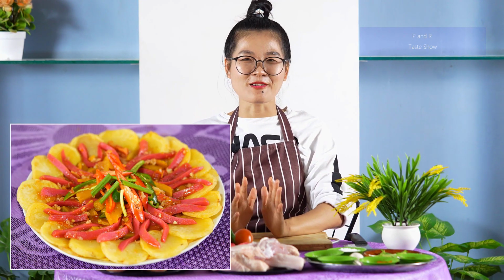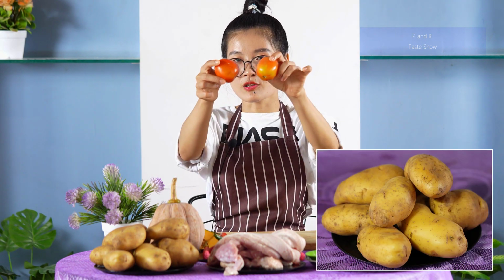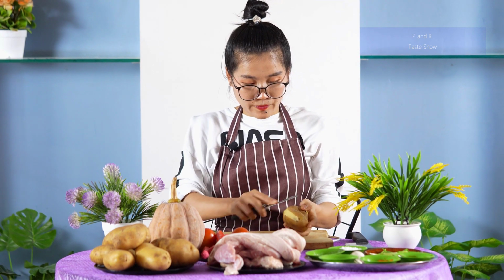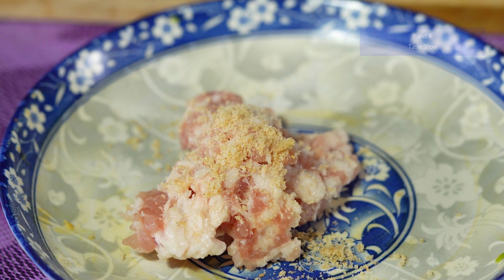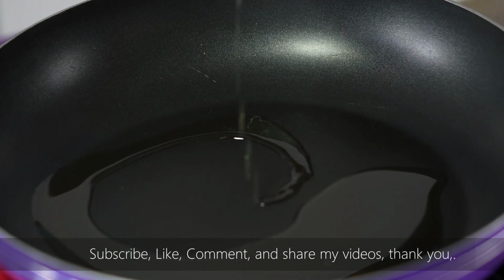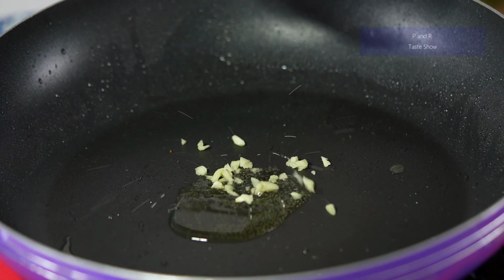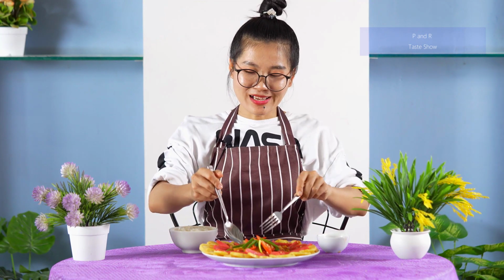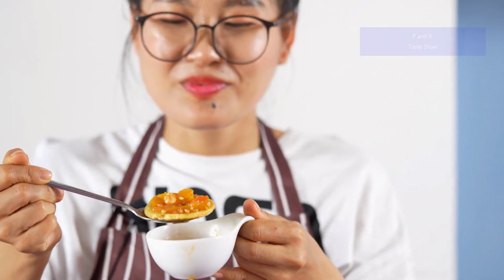Healthy food Recipe, How to cook France potato and Pork | P and R Taste Show, Ep99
Title : Healthy food Recipe, How to cook France potato and Pork | P and R Taste Show, Ep99

Description of video : Healthy food Recipe, How to cook France potato and Pork | P and R Taste Show, Ep99 then taste show.

I am a new chef in Asia and I always have every things new and more creative on food cooking and testing show to all of you. P and R Taste Show is a place of cooking and Testing food are list below: